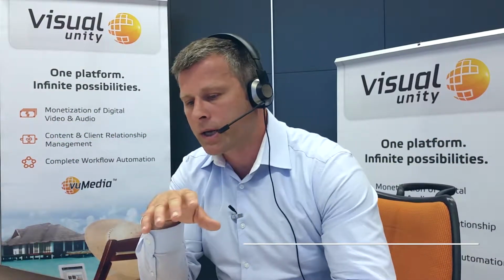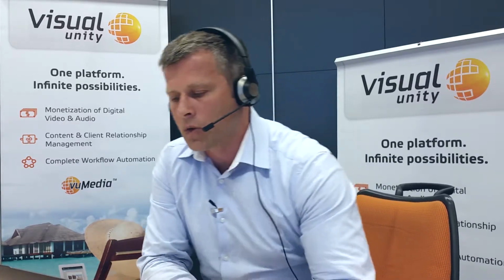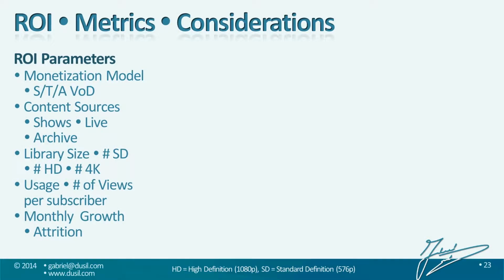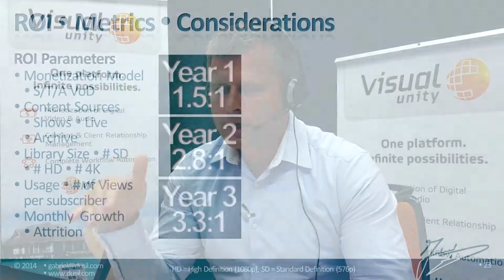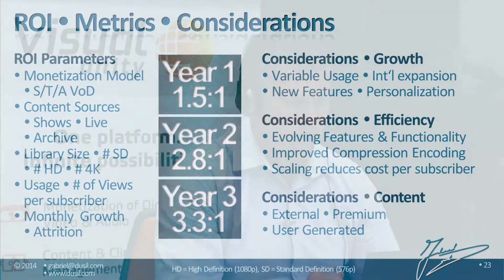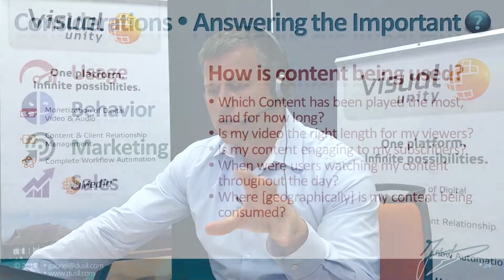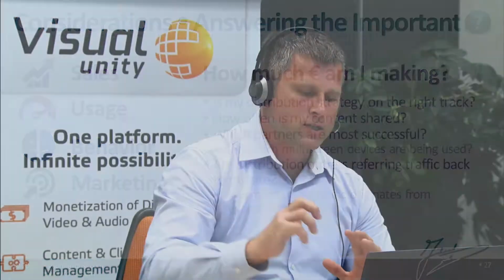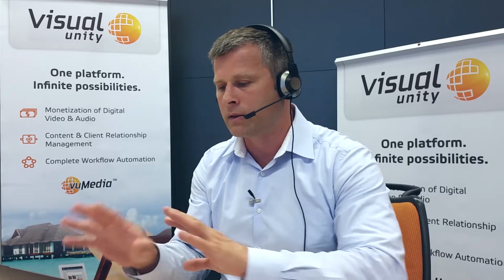Visual Unity Global • Web Seminar • #7 • ROI Case Study for Video Streaming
• Welcome to our seventh web seminar from our '14 series.
• Check out other white papers, video presentations, and opinion pieces from my blog “Digital Video for a Digital Generation"
• Investing in video streaming services requires a solid understanding of the Return on Investment (ROI) for such a platform. In this presentation we breakdown the value proposition of Over the Top content (OTT) platforms, used to generate new revenue streams from entertainment assets.  Understanding ROI, requires a breakdown of cost savings, new revenue streams, feature enhancements, and other intangible benefits. This web seminar looks into various aspects of content management, delivery and consumption, and how cloud-based services such as OTT not only generates new revenue streams, but also opens new doors to monetize entertainment libraries.